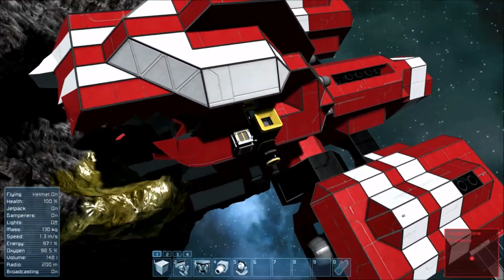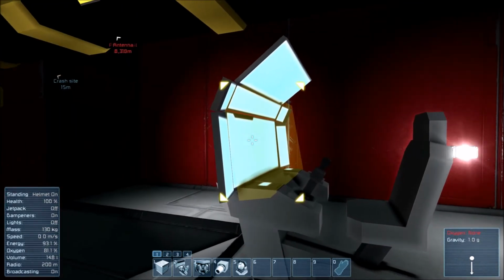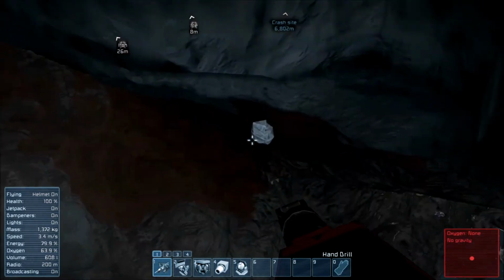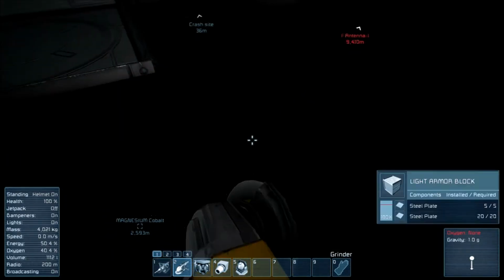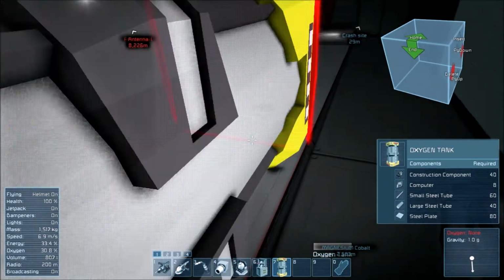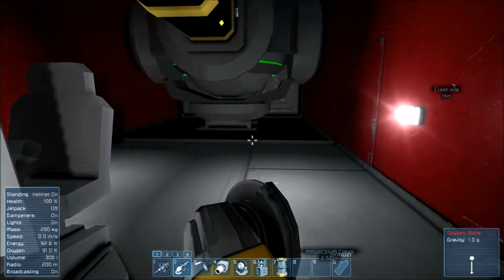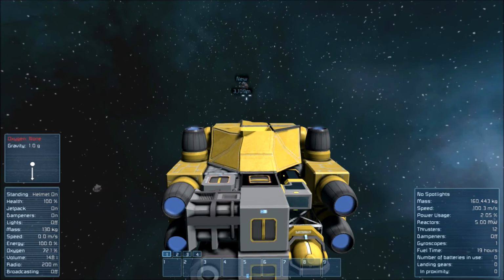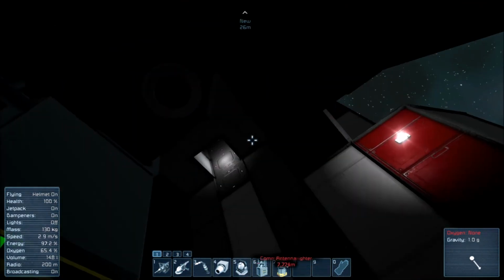Space engineers solo survival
The beginning of my survival series in Space Engineers